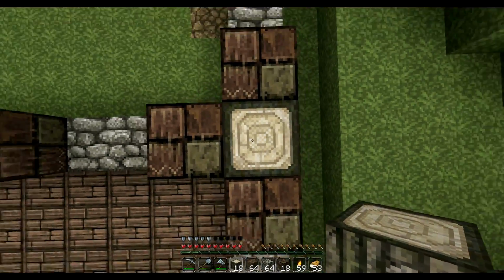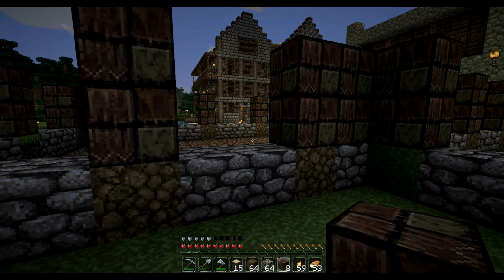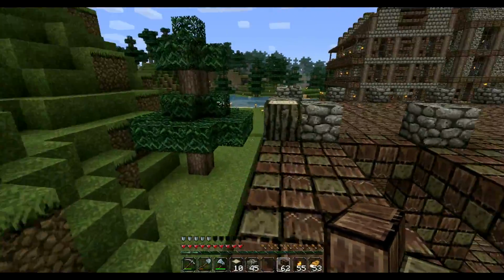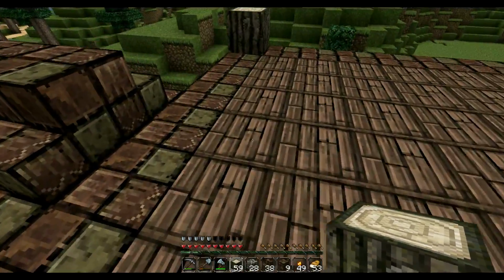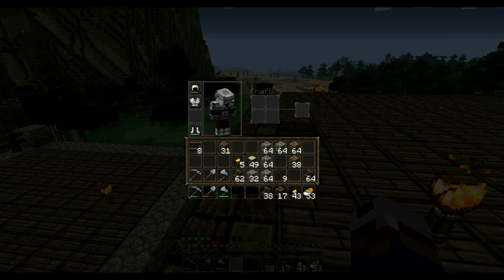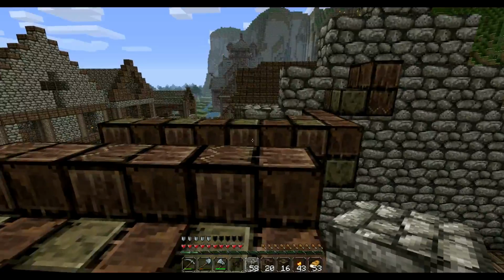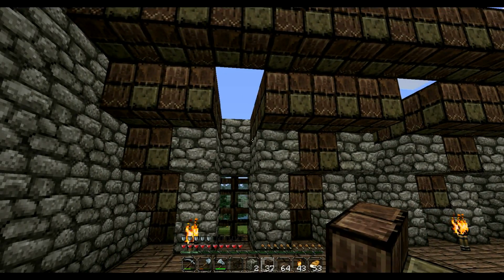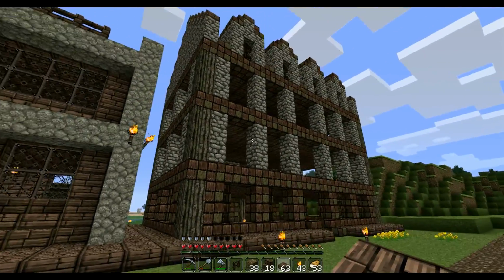The Wolf Den 18 - Number Eight, Riverside Drive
Building a new house along the river side, using some of the new materials I have gathered in my recent adventures.